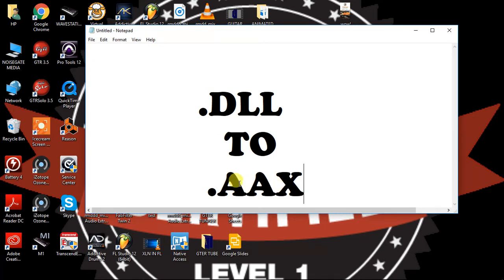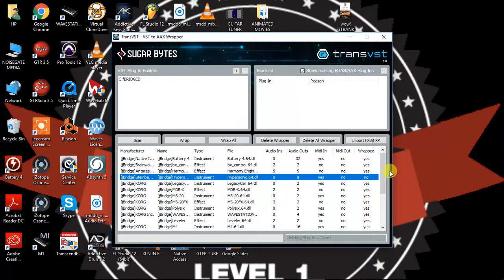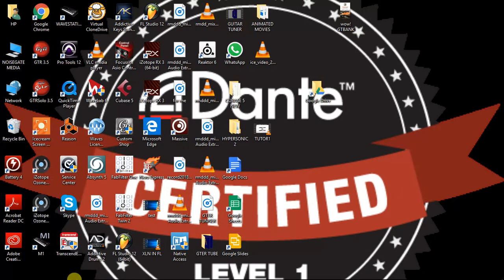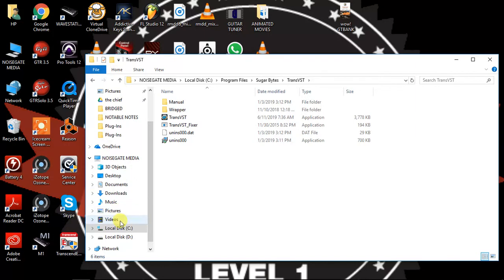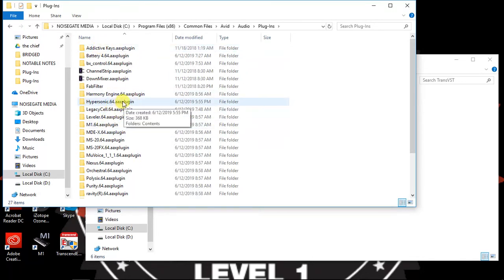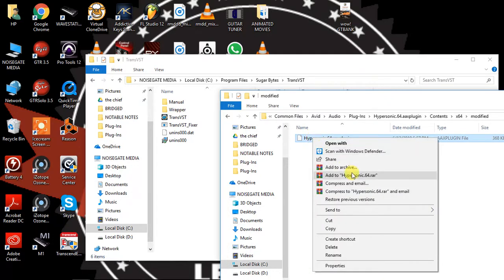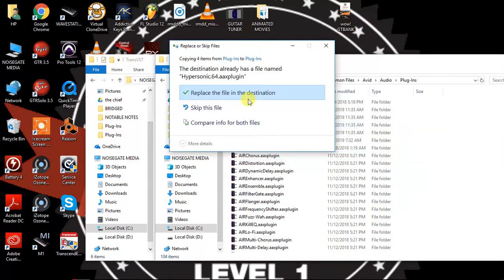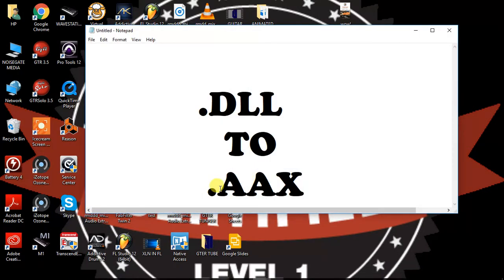HOW TO CONVERT VST DLL TO AXX | PRO AUDIO TIPS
IN THIS VIDEO, YOU WILL LEARN HOW TO CONVERT YOUR ALREADY INSTALLED VST TO AXX PLUGINS FOR EFFECTIVE USE IN PRO TOOLS.